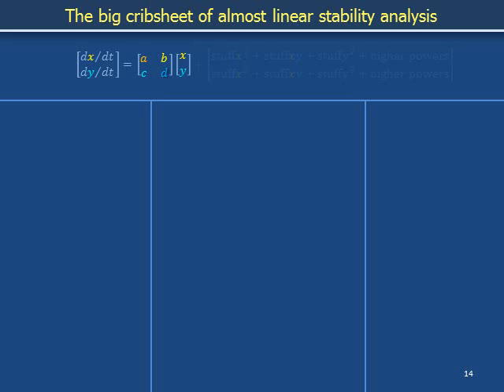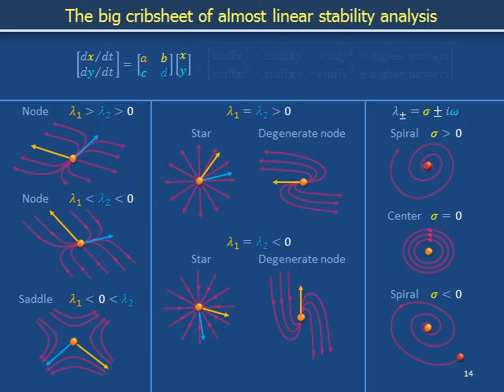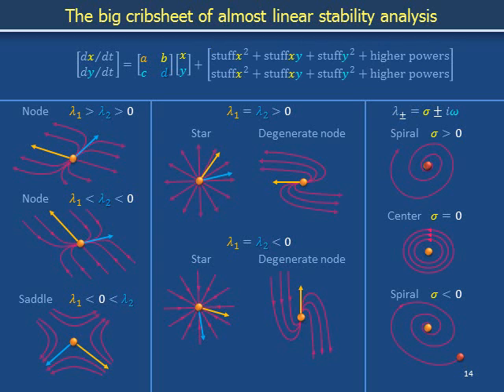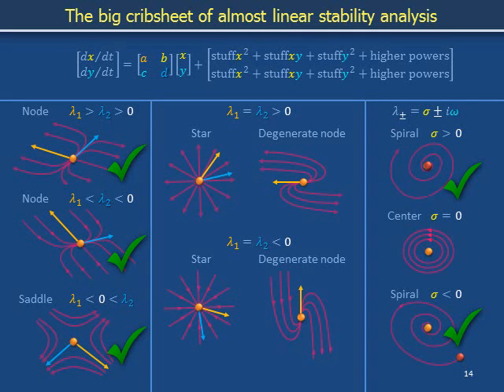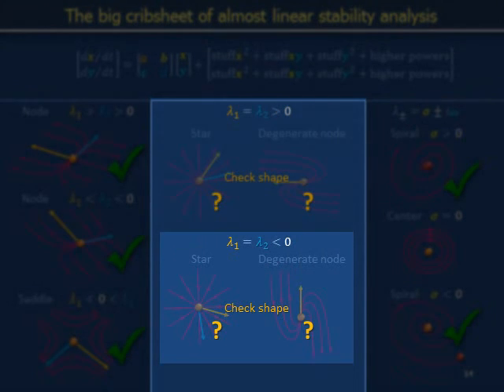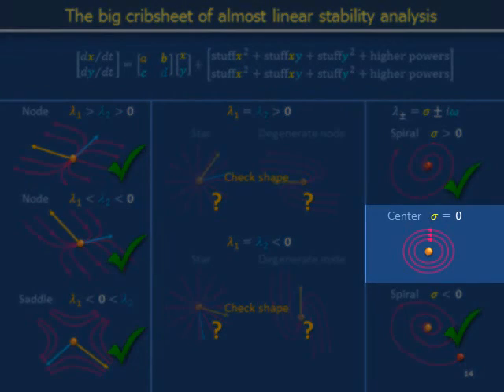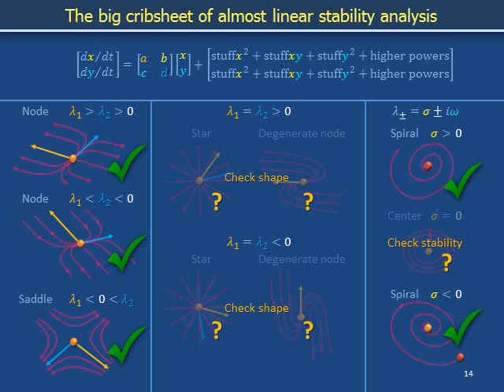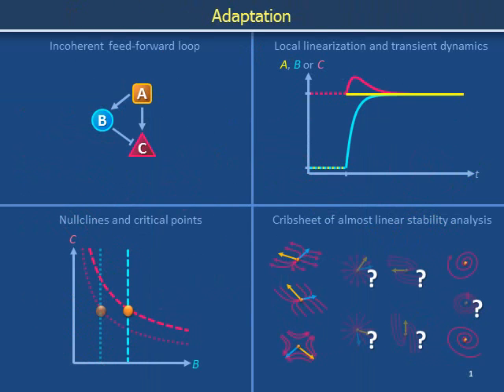Differential Equations IVb: Cribsheet of almost linear stability analysis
Replaces previous version (removed an unnecessary paragraph)
Linear analysis of almost linear systems